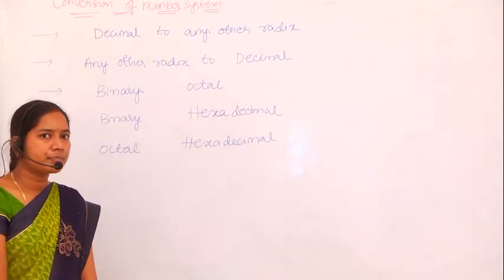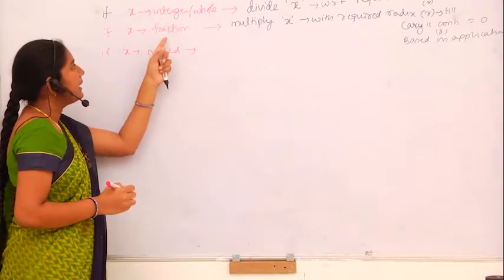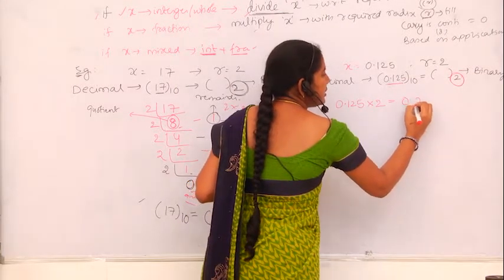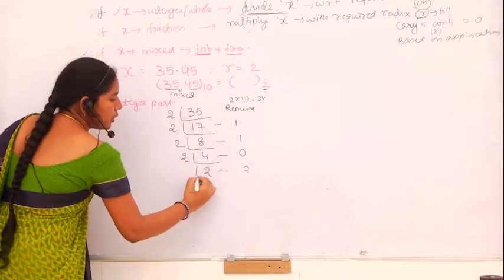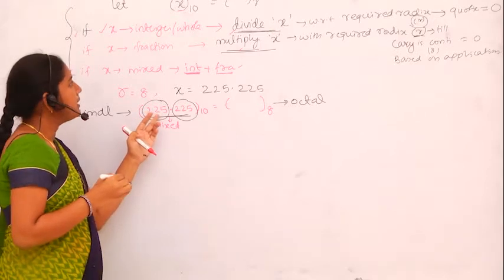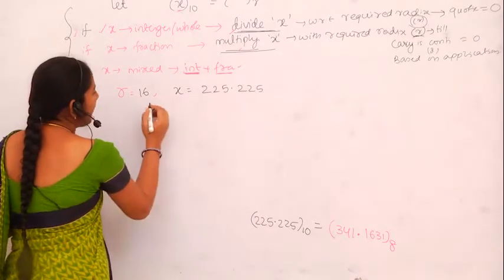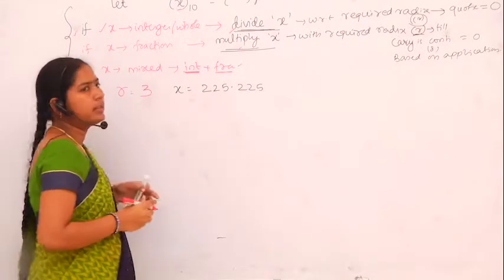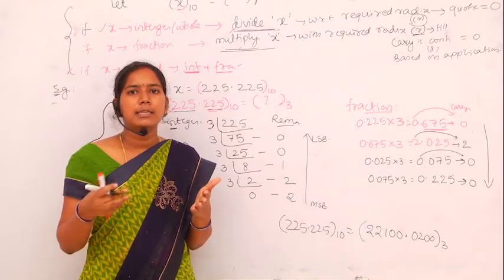Unit-1, Lec-03, Conversions part- 1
Learning conversion between different number systems. In this video, you will learn to convert Decimal to any other radix system.